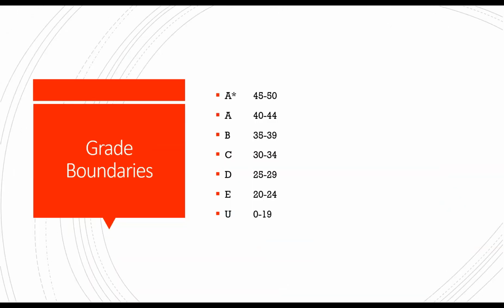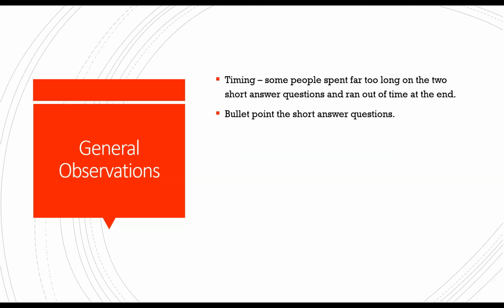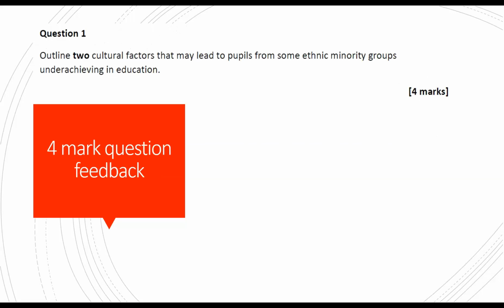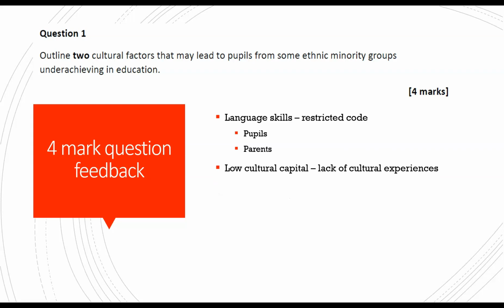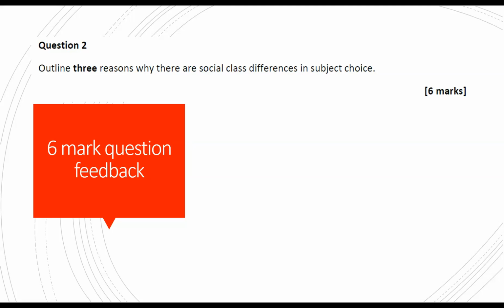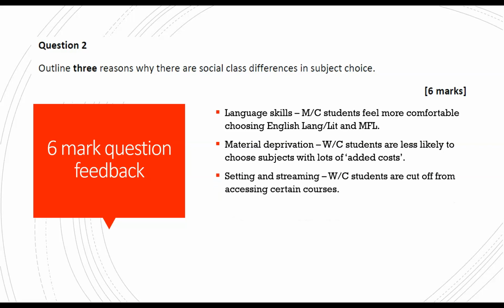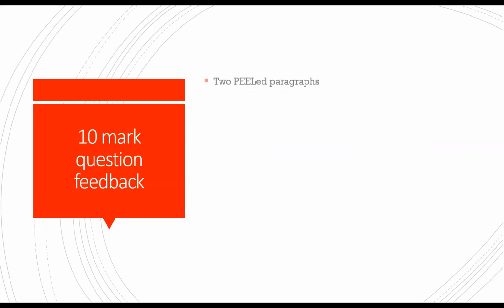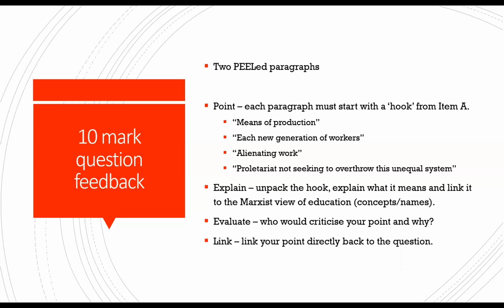Sociology Assessment Feedback Mr Evans